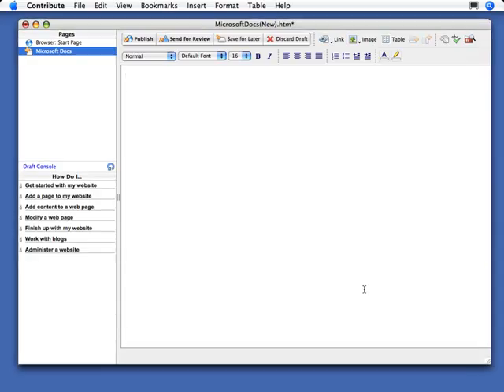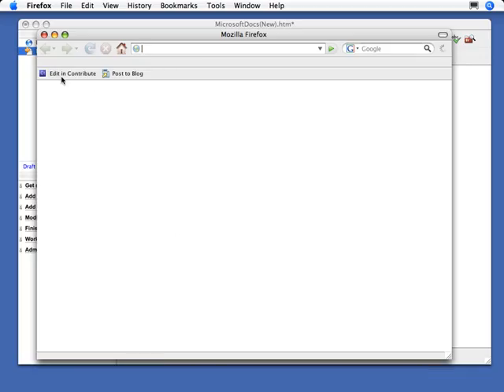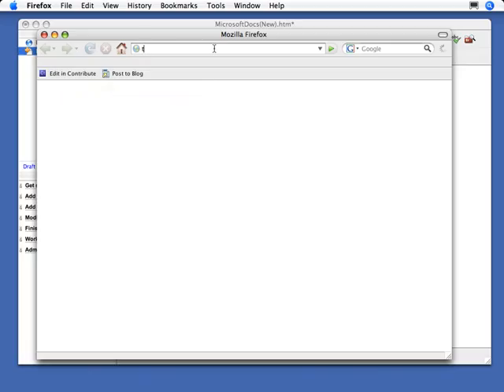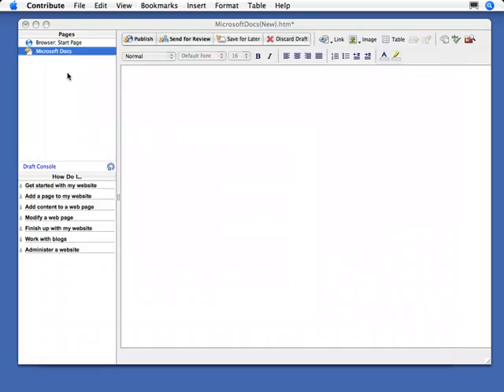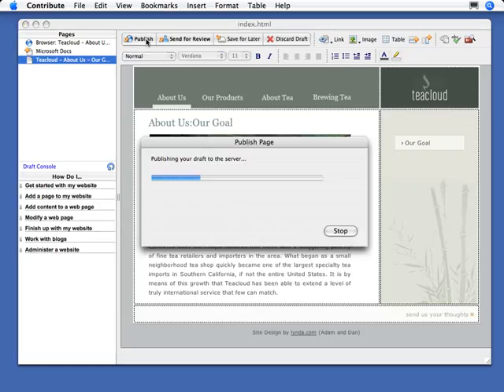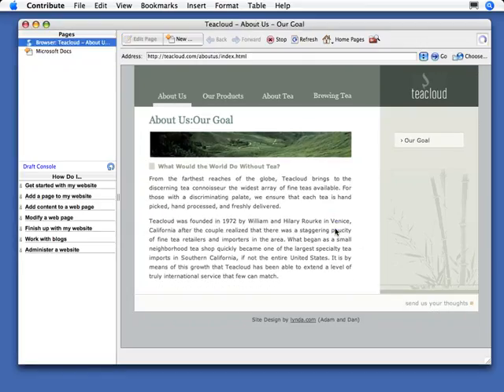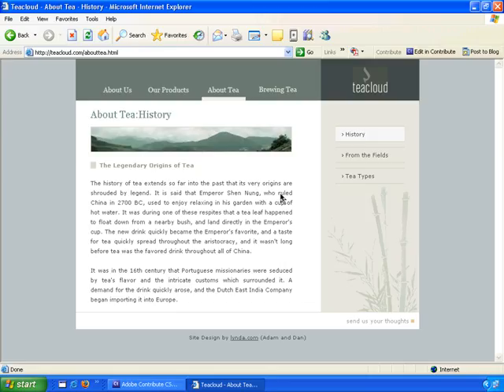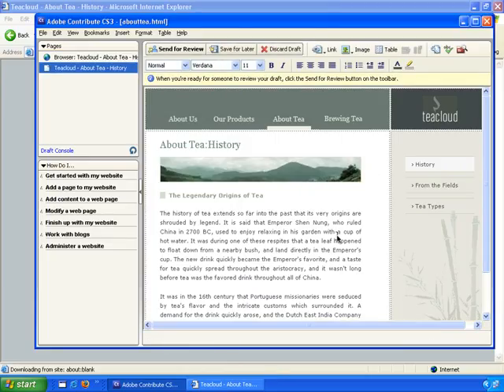ADOBE CONTRIBUTE CS3 ie firefox plugins 68/80